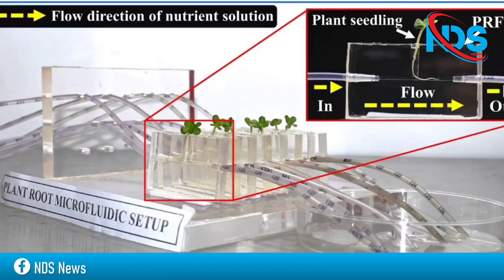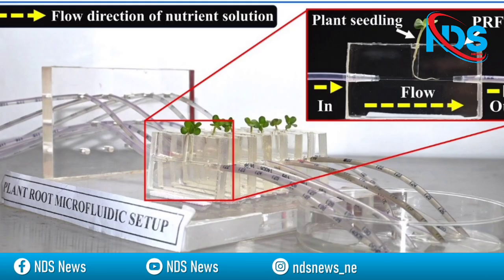IIT Guwahati have used microfluidics to Study Root Nutrient Absorption that can improve crop yields.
Researchers at IIT Guwahati have used microfluidics to Study Root Nutrient Absorption that can improve crop yields.

Researchers used microfluidics to show that optimizing nutrient flow enhances root growth and nitrogen uptake, leading to improved crop yields.

These findings offer valuable insights for advancing hydroponic systems and soil-less agriculture.